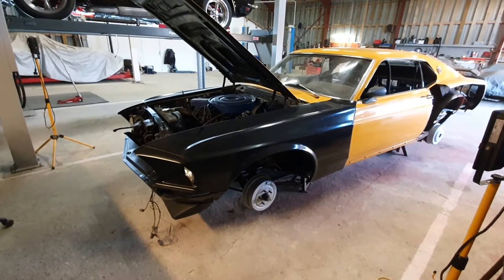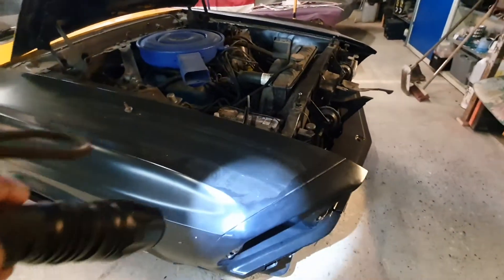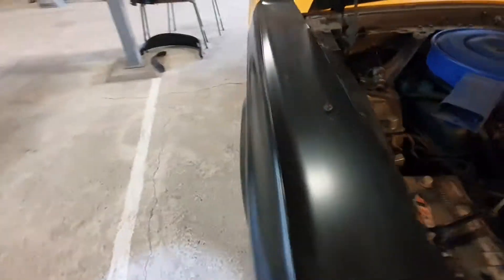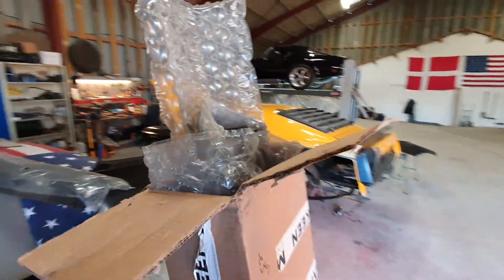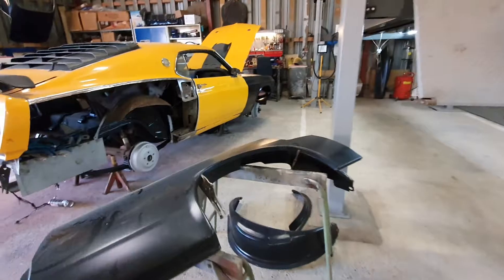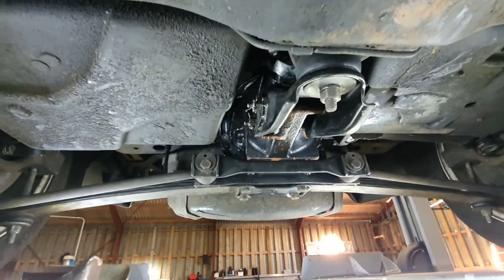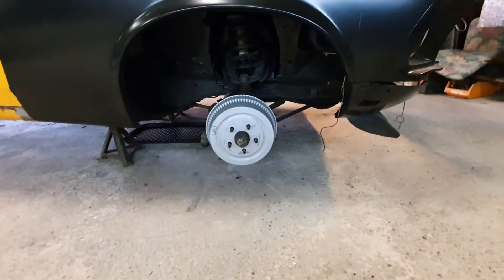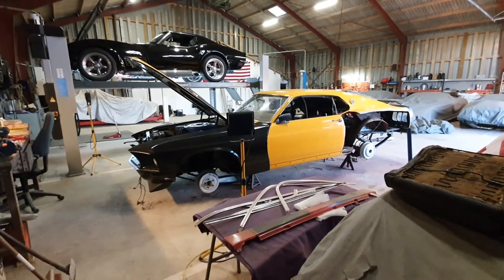1969 Mustang Mach 1 update Episode 9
Progress has been done, but rocker panels from USA has slowed me down a bit.